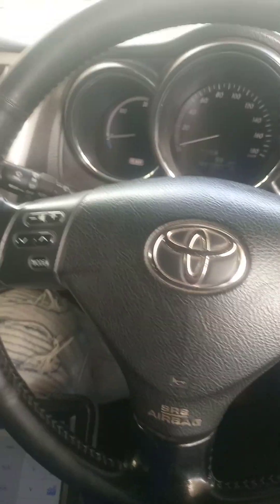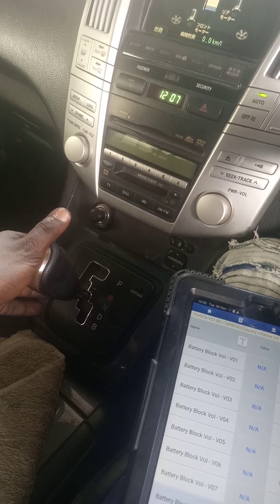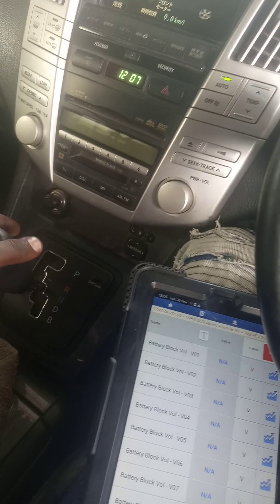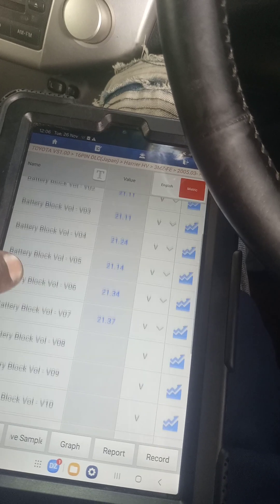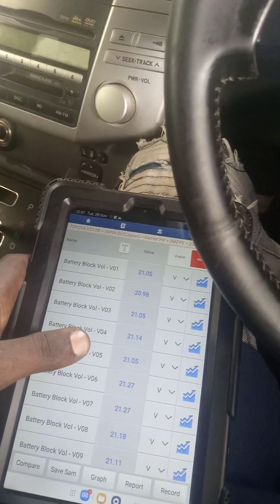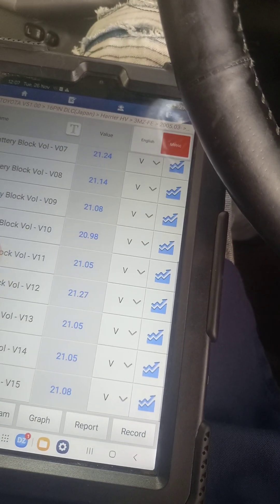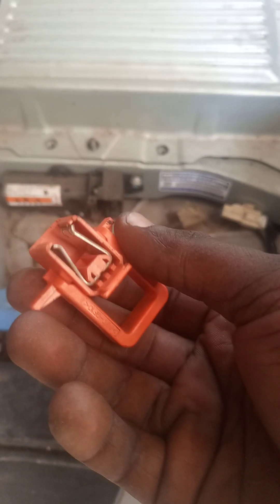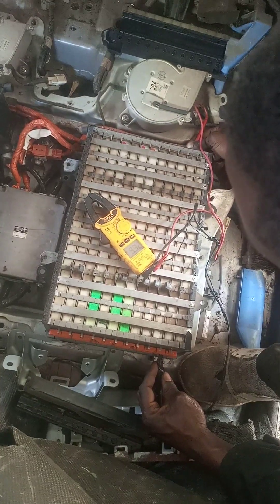Hybrid battery replacement Toyota harrier/lexus part.1.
How to identify the exact bad cell , by draining all the voltage in the cells, hence the minimum being the one which is faulty. Watch to the end.